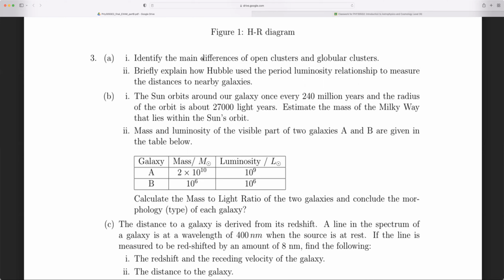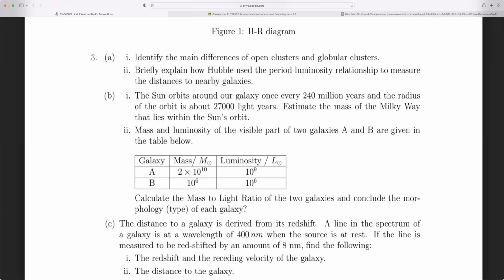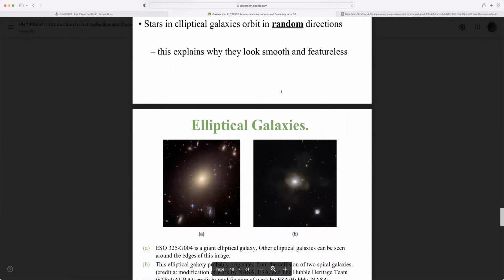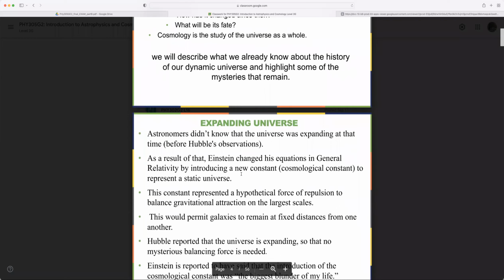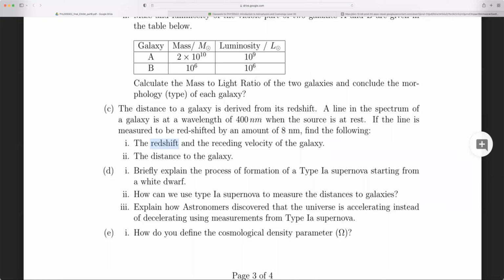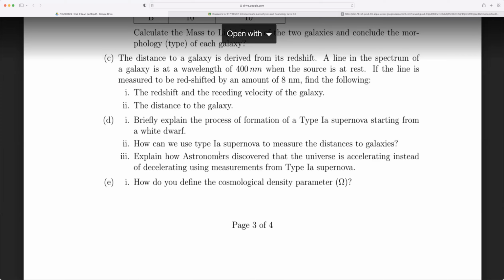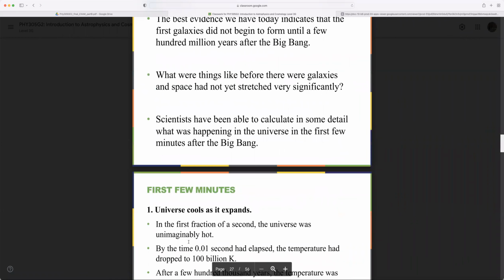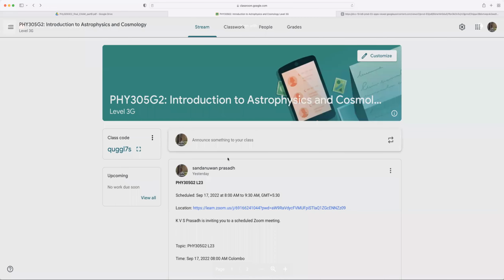PHY305G2 L24 2022/09/17